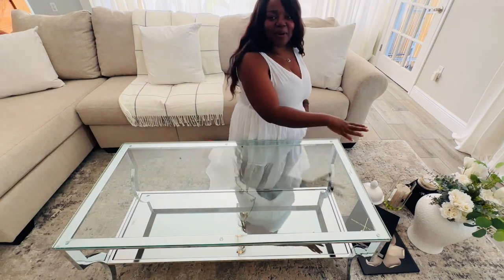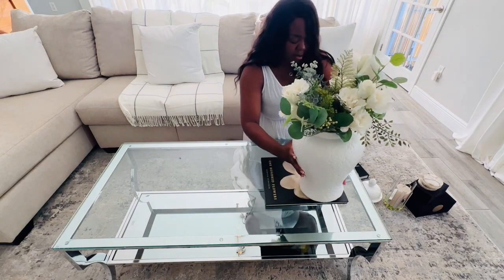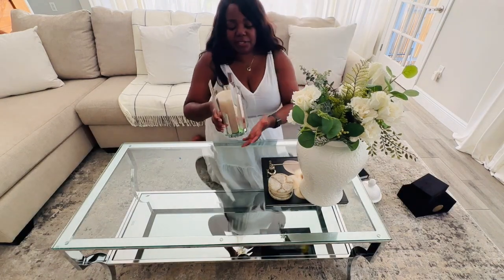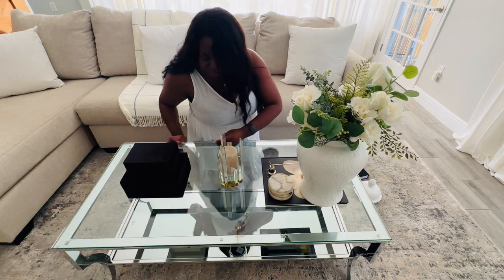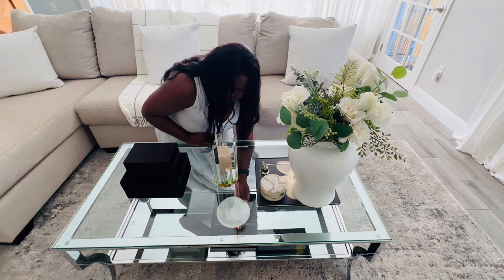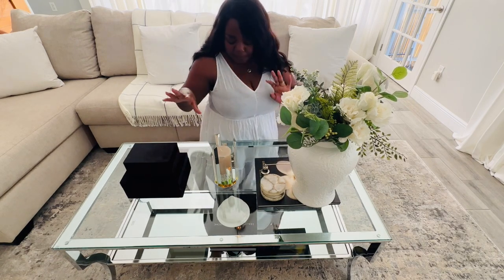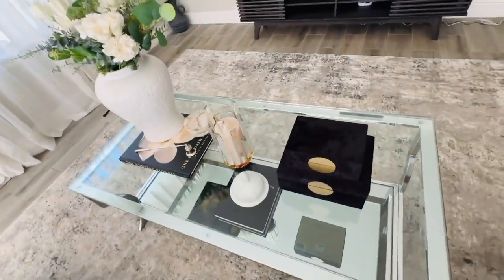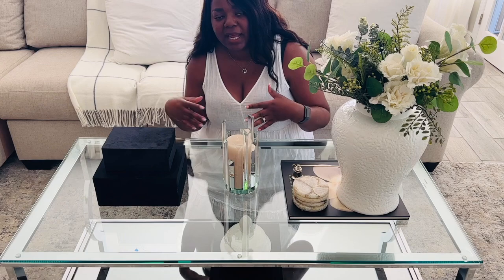Home Update! Decorate With Me | New Coffee Table & Carpet | Rental House In Tampa | Home Series 5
Home Update! New Carpet, Coffee Table & Styling | Rental House In Tampa | Home Series 5

Amazon Storefront
Links:
Glass Coffee Table
White Silk Flowers Realistic Roses
One Hundred Flowers Book
Godinger Candle Snuffer Plain

VIDEO EQUIPMENTS:
Camera: Iphone 14 Max Pro
Light: Neewer Ring Light Kit:18"/48cm Outer 55W 5500K Dimmable LED Ring Light
Vlog kit: Super Star- Essential Vlogging Kit